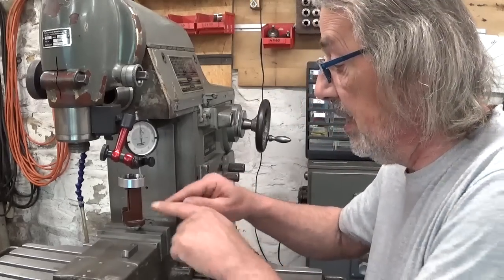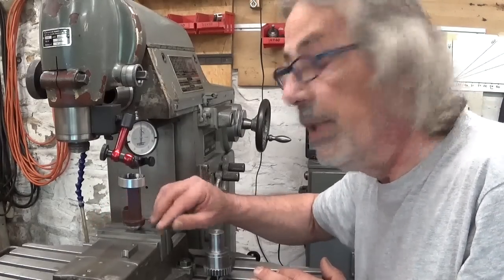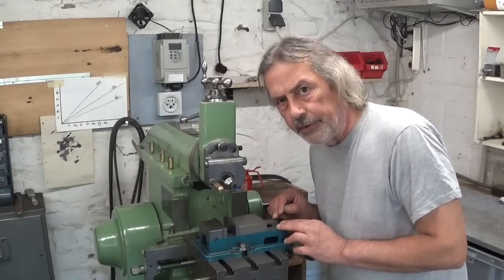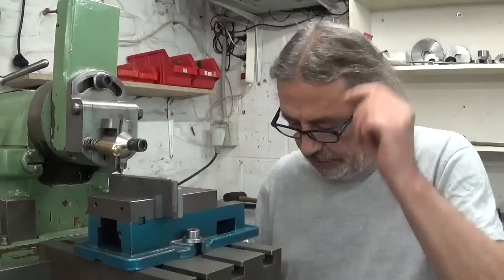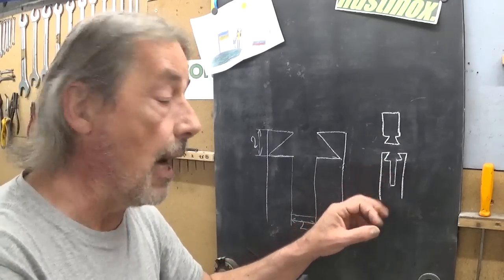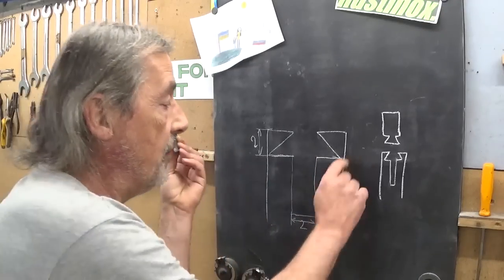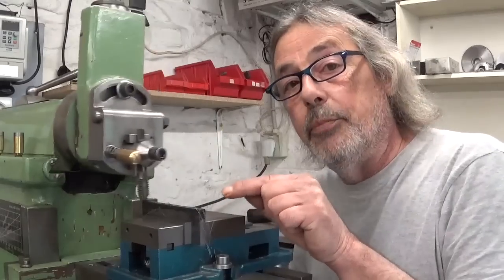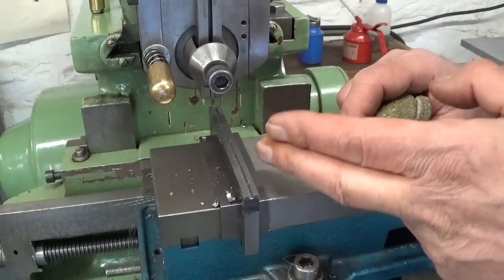Homemade adjustable parallels.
A nice little shaper project.